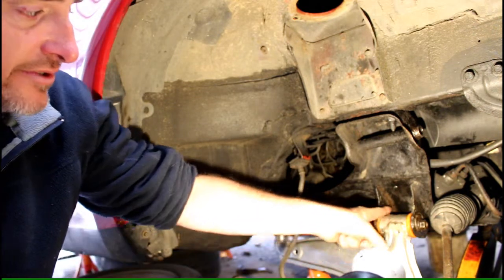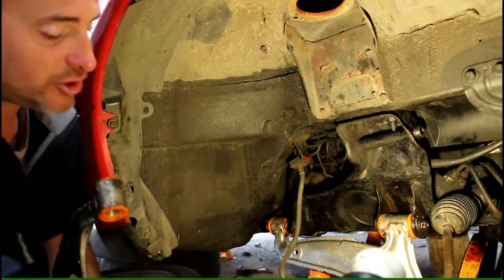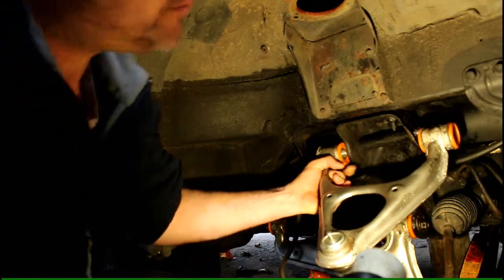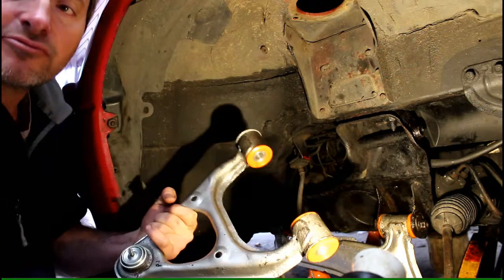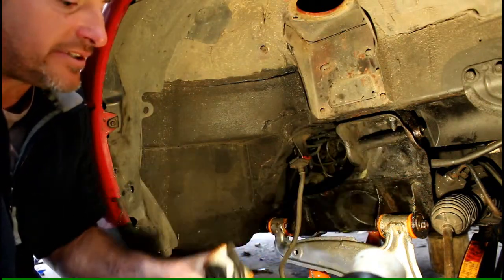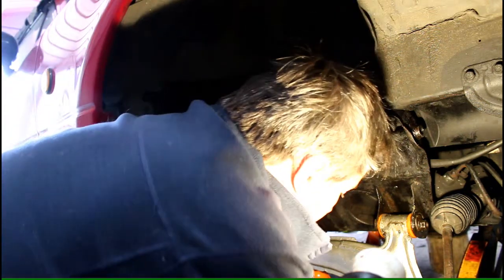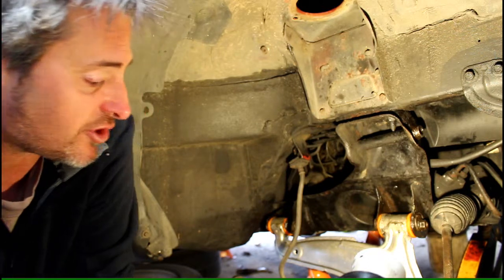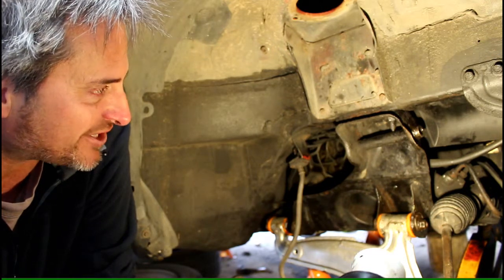FLOW FLEX BUSH KIT FOR THE MAZDA MIATA/MX5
This is part 2 of this review and I am showing how this kit is badly made with more fitting problems.